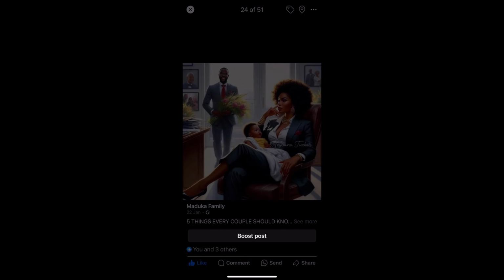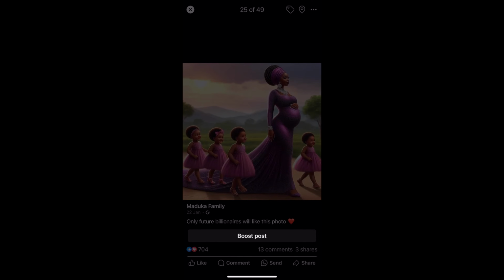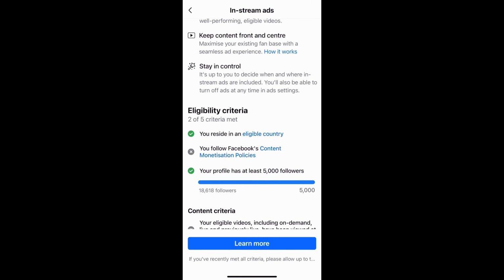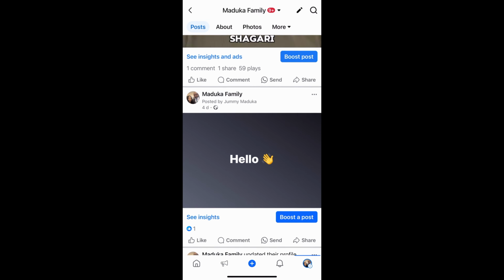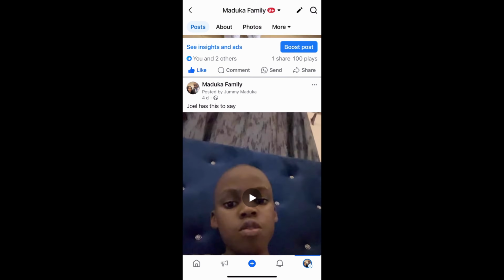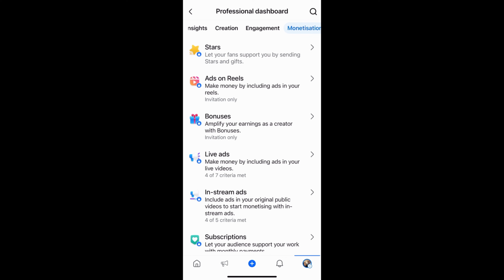Unlocking Facebook Content Policy Secrets: Must-Know Tips & Tricks!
Are you struggling with Facebook's content policy issues? In this video, we'll explore effective strategies to resolve common problems, whether it's dealing with content removal, account restrictions, or getting your posts back on track. I'll walk you through the best practices for navigating Facebook's guidelines, how to appeal decisions, and tips to prevent future issues. Don't let policy troubles hold you back from sharing your voice-let's tackle these challenges together!